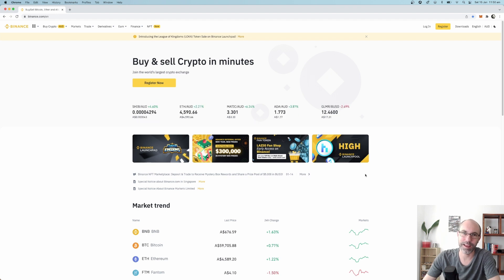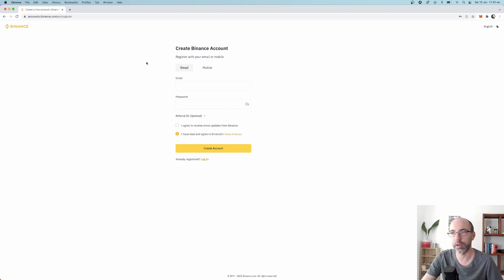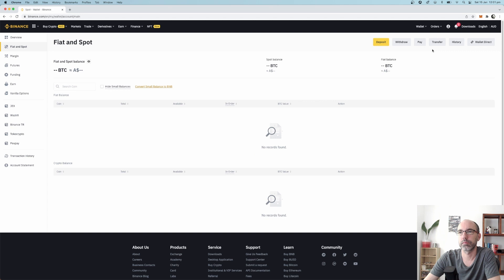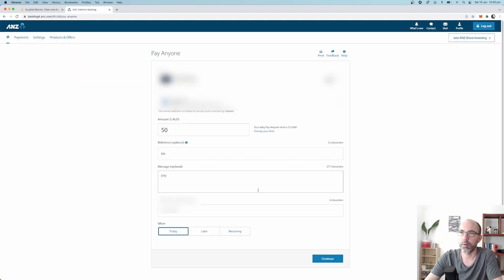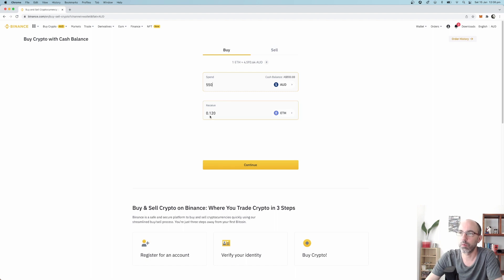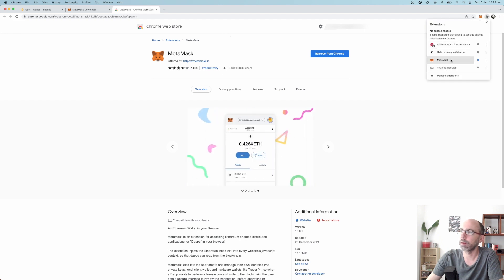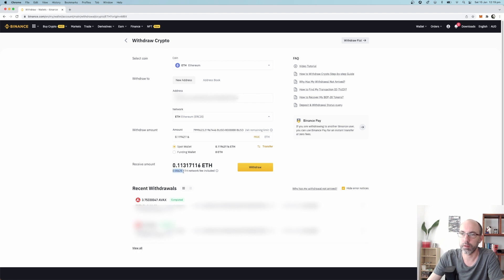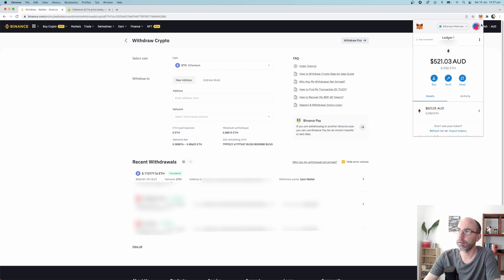Buy ETH on BINANCE and send to LEDGER (EASY and QUICK step-by-step)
If you've just started in crypto it can be very scary. In this video I explain how you can send money from your bank to Binance, buy Ethereum, and transfer it to your Ledger on Metamask.

I actually buy the crypto currency and show you how!

Welcome to the channel! I want to be earning a living from passive income and micro caps but the end of 2022. I will share my learnings, failures and successes.